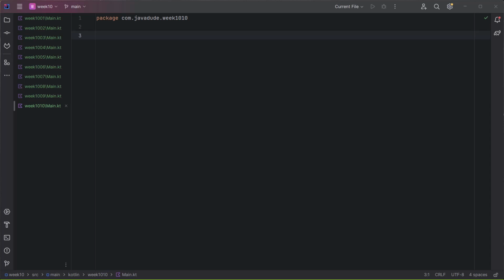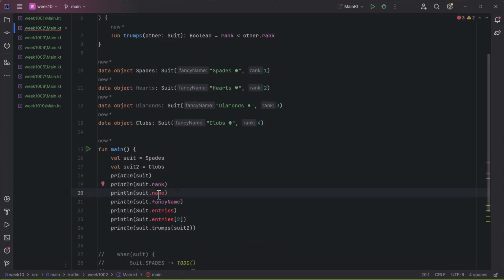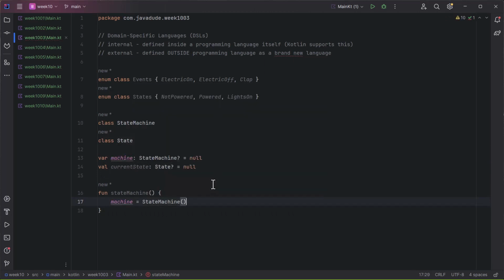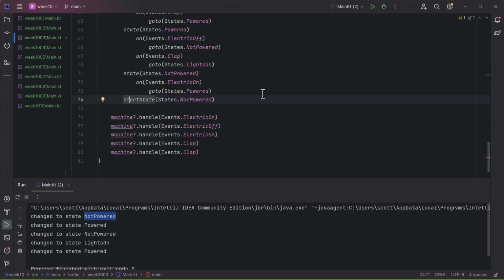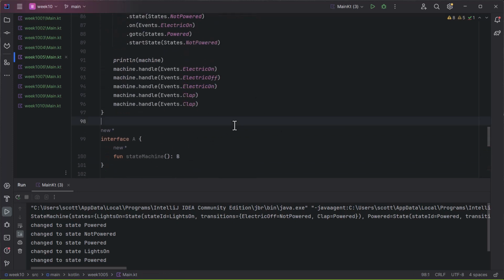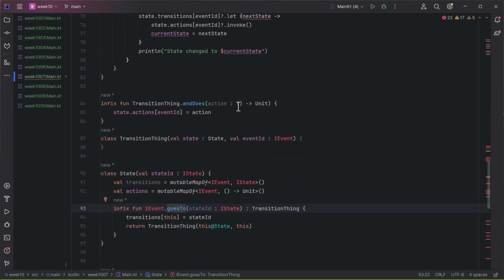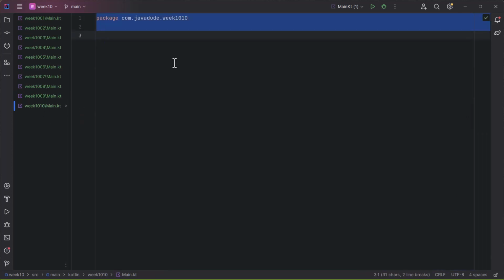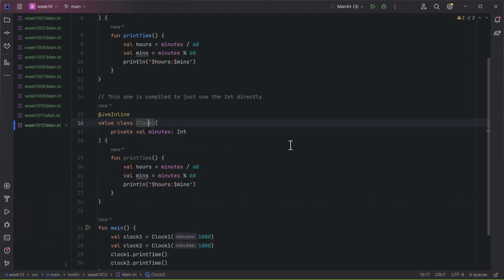605 603 Week 10 - enums and builders